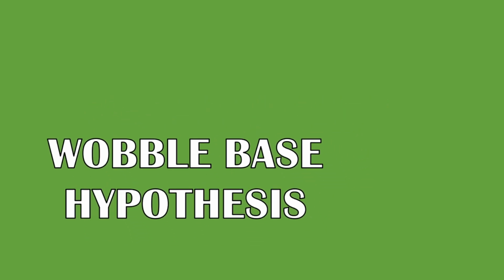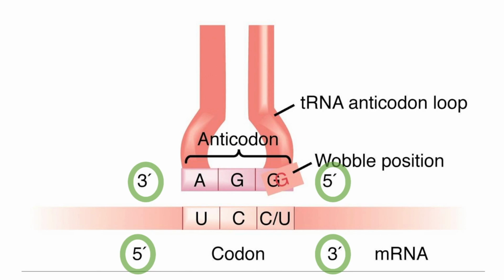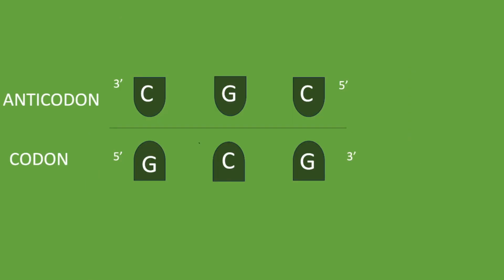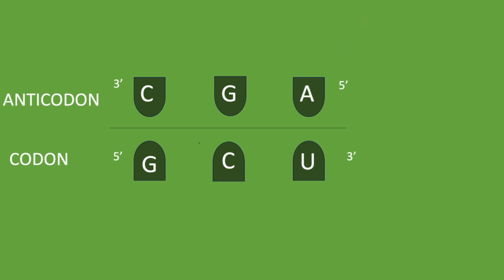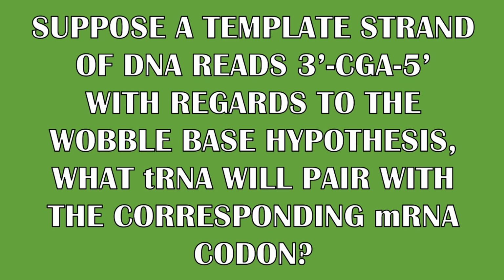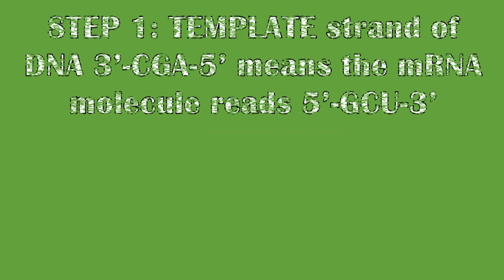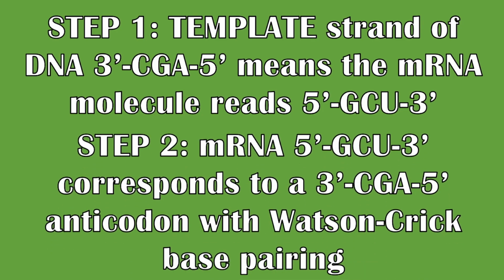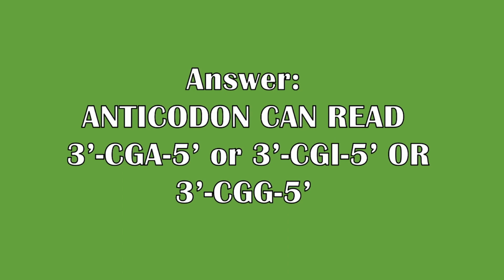Wobble Base Hypothesis